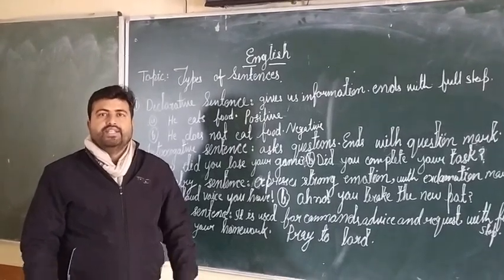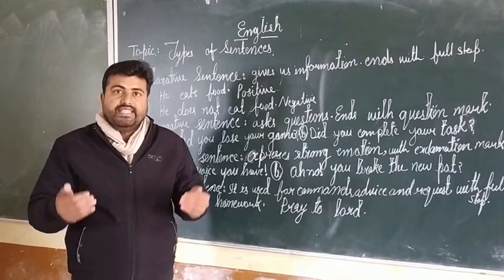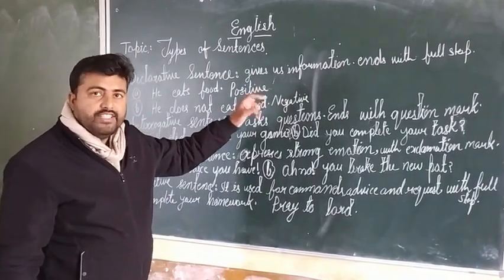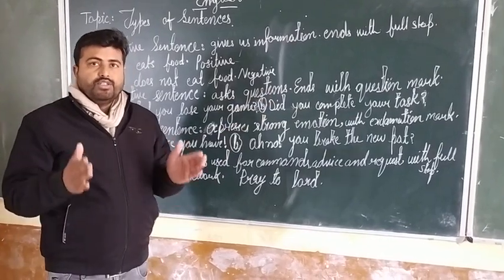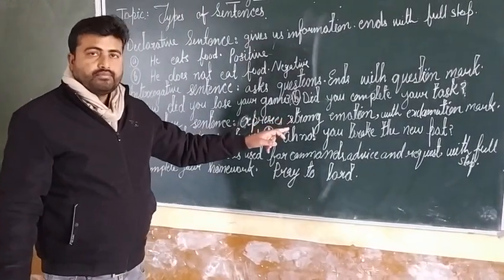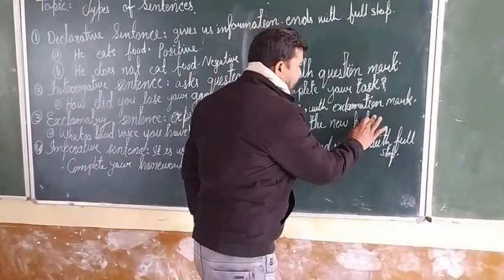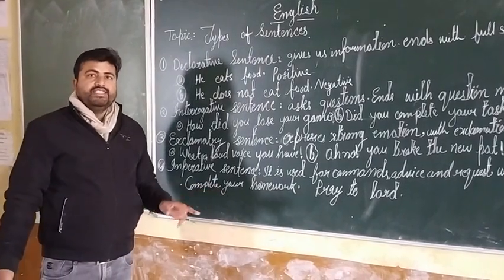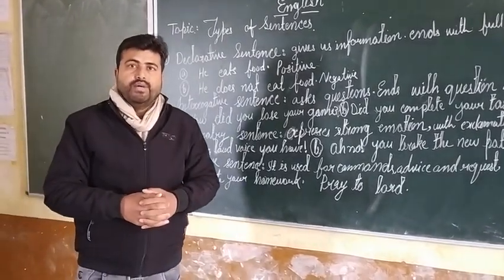Types of Sentences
Types of Sentences englishgrammar Leantypesofsentences interrogative sentence simple by Dr. Perwez Alam